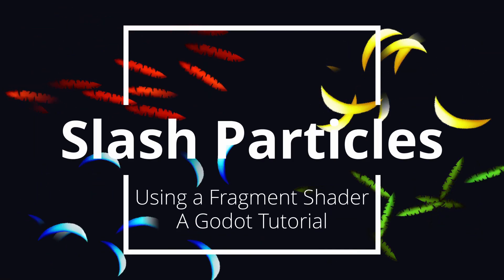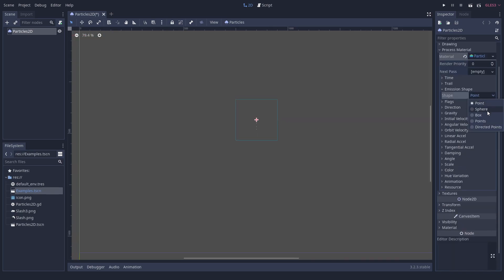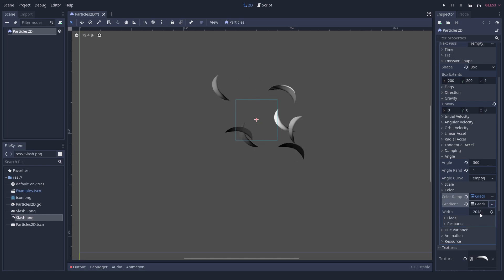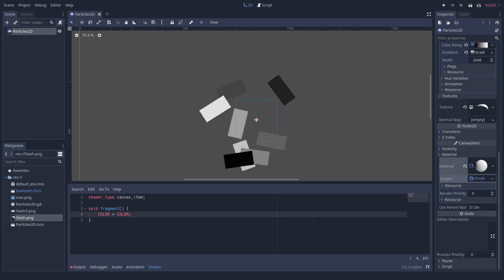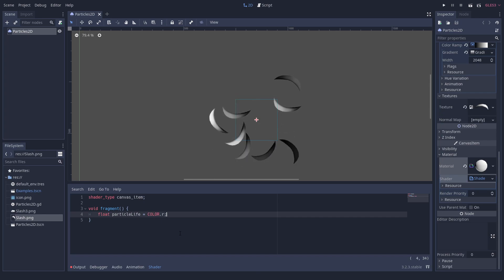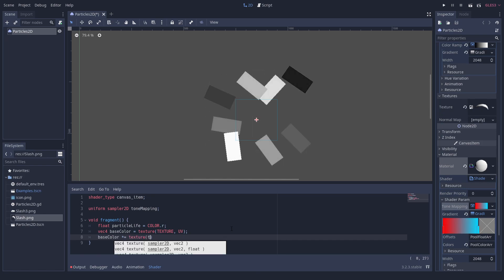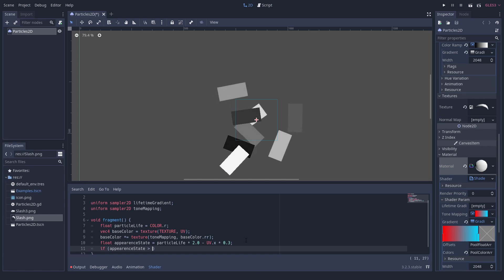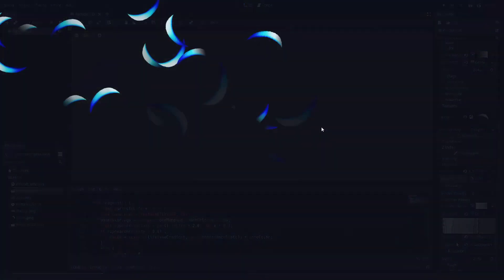ANIMATED Cross Slash Particles in 2 Minutes - Godot Shader Tutorial | PlayWithFurcifer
In this tutorial, we show you how to reveal each particle of a particle system from left to right. This can be used for cool multi slash spell effects. You could also animate falling leaves or similar things with this.